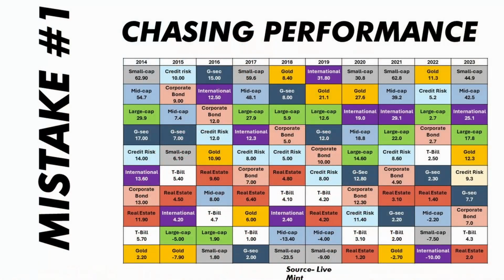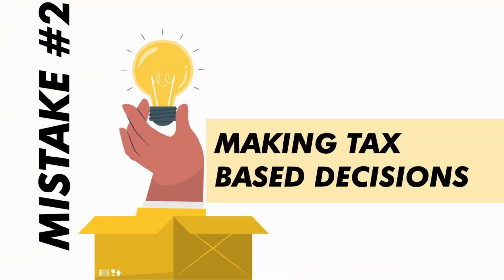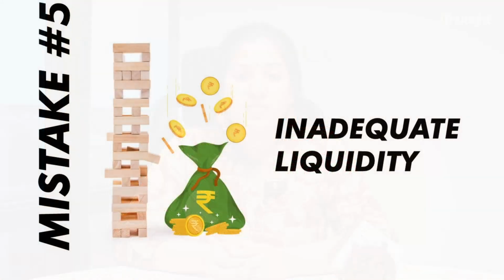5 Mistakes To Avoid In Multi Asset Investing | ithought Advisory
Watch our THREE knowledge-packed recorded webinar videos.

ithought is a SEBI Registered Investment Advisor (INA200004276). We offer investment advisory services on mutual funds, financial planning services, and portfolio management services (PMS).

At ithought, we let you focus on what matters to you, while we cut the clutter to provide customized solutions for your financial needs. We are a customer-centric organization dedicated towards helping you meet your wealth creation objectives.
We take our fiduciary responsibility as a SEBI registered investment advisor very seriously. We value transparency, integrity, and discipline when it comes to developing investment advice. Towards this end, we are committed to running a fee-only practice.
Our evolving investment process focuses on delivering sustainable long-term returns. We are methodical and steadfast in our approach. Each investment advice is backed by solid research, conviction, and is customized to suit your profile.